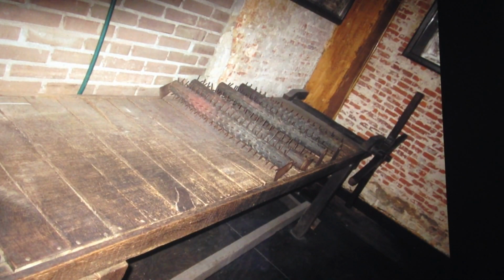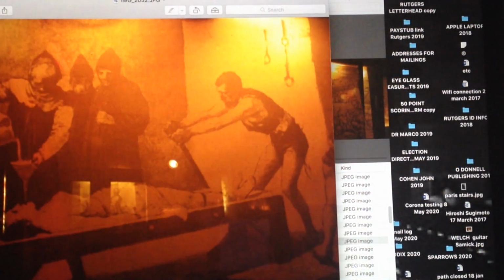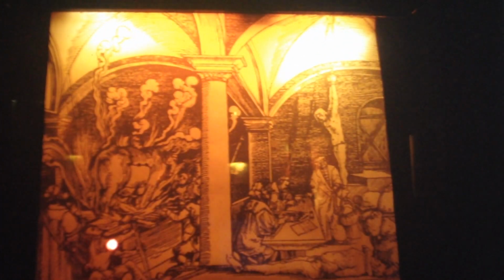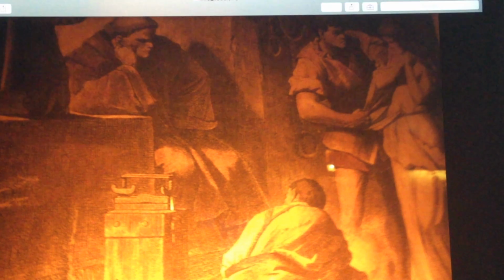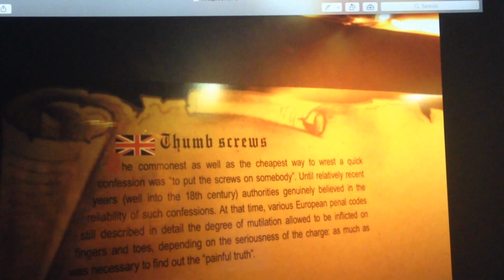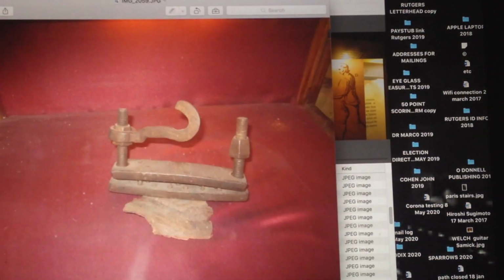Amsterdam Torture Museum PART 1 Episode 5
Professor Michael Welch visits the AMSTERDAM TORTURE MUSEUM,
Part 1: Episode 5